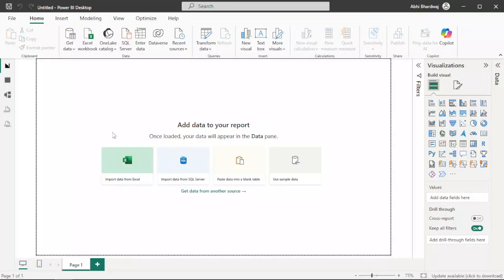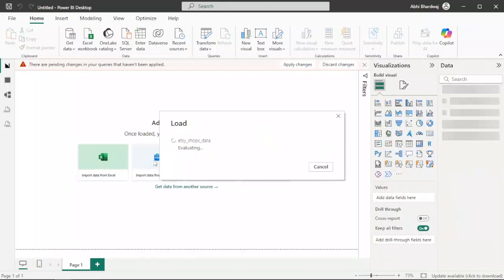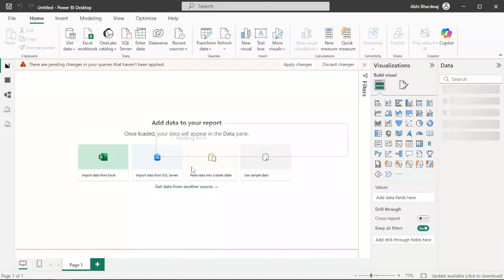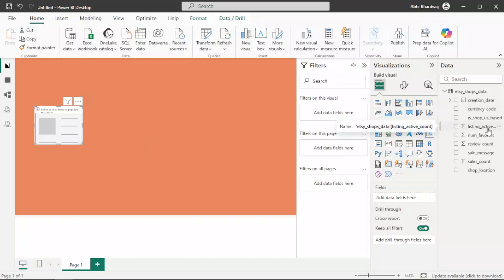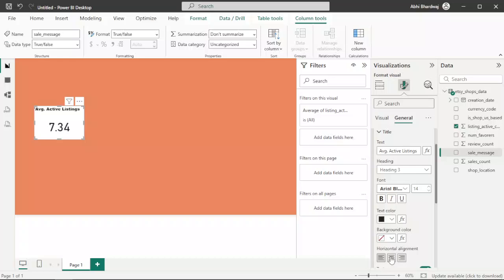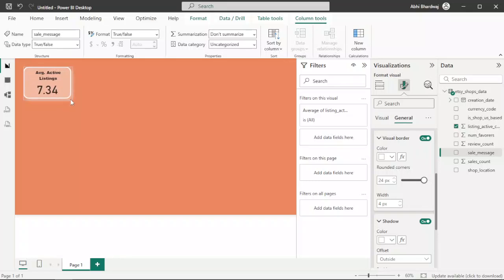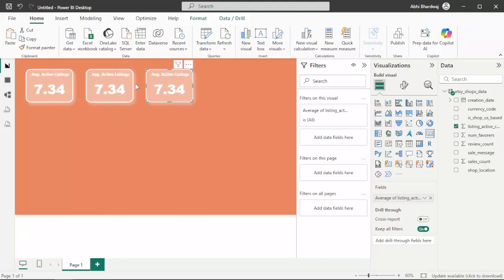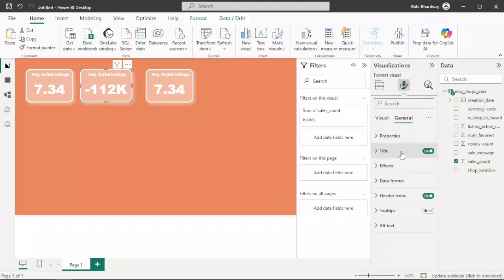Power BI Dashboard Tutorial | Etsy Part 1 Data Analysis | Real-World Project 2026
Power BI Dashboard Tutorial: Build a complete Etsy E-commerce Analytics Dashboard - Part 1 - from scratch! Learn how to turn Etsy sales and shop data into a stunning, interactive Power BI report.

In this project, we use a real-world Etsy dataset to build the first part of an interactive Power BI dashboard. You'll see how to design clean visuals, add slicers for product category, shop, and time period, use show/hide buttons for a polished user experience, and structure the report for maximum readability. This is Part 1 of a multi-part series, perfect for building your e-commerce analytics portfolio.

By the end of this video, you'll learn:
✔ E-commerce business storytelling with visuals

This video is designed for beginners to advanced learners who want to build industry-ready Power BI skills through real-world e-commerce data.